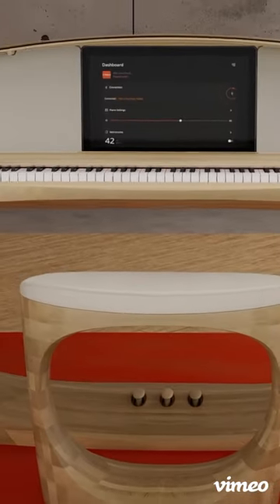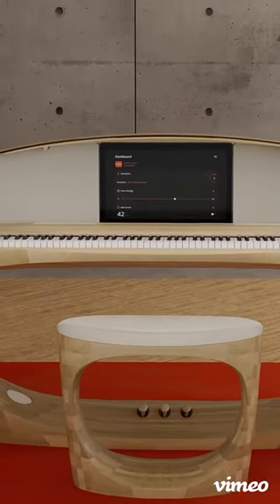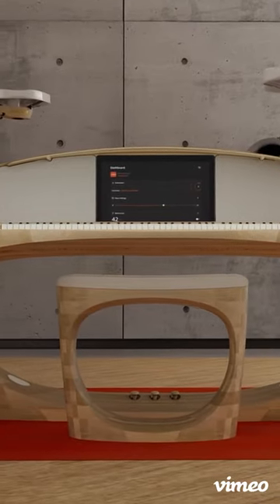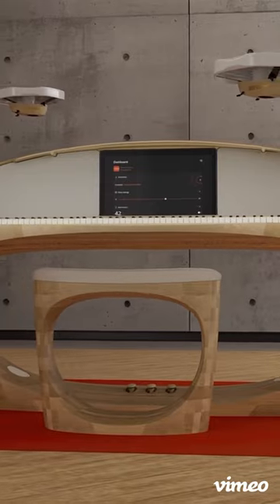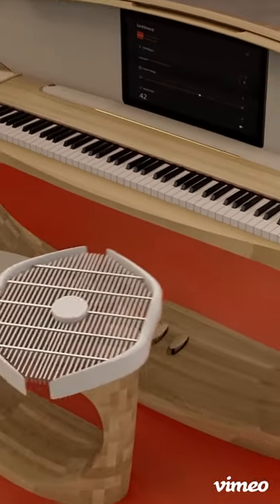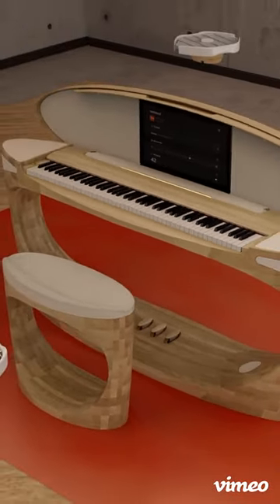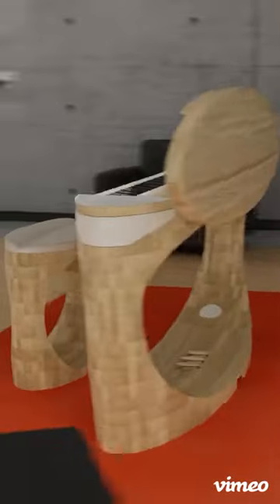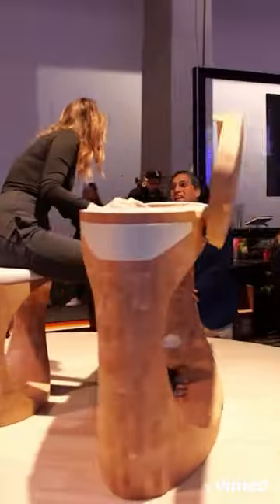Roland Piano with SPEAKER DRONES!!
👇 Get our review of the best Security and Smart Home products and services on the site!👇